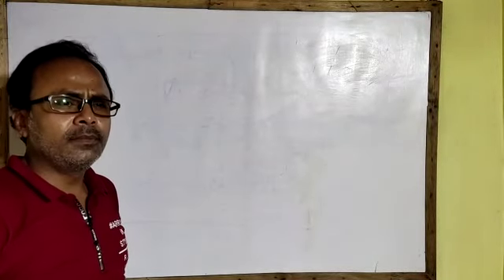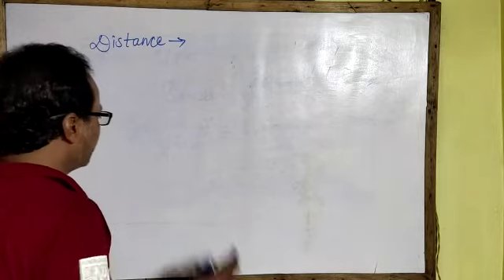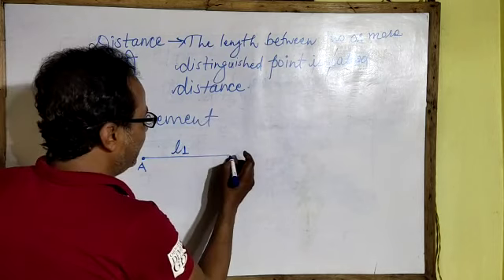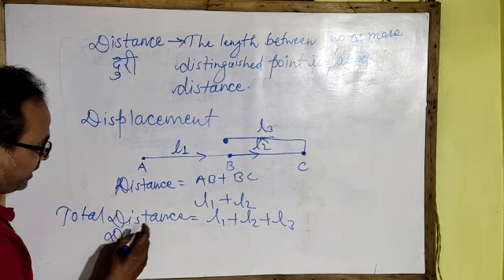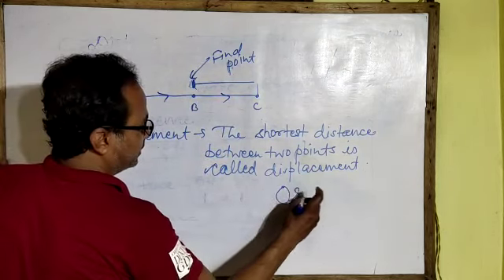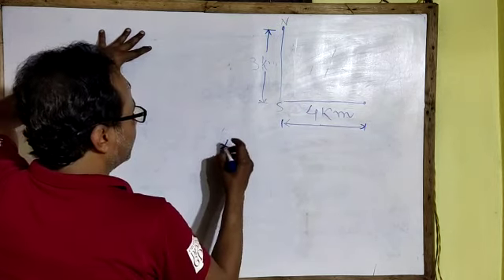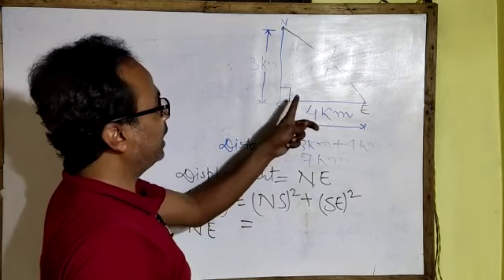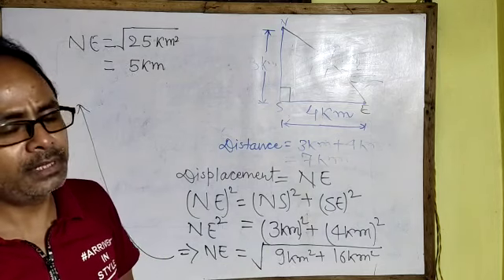CLASS-IX SUB-PHYSICS CHAPTER-MOTION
DEAR VIEWERS,
WELCOME TO SCIENCE CHAPTER. WHERE YOU LEARN ABOUT MOTION CHAPTER. IF YOU HAVE ANY PROBLEM, WRITE COMMENTS